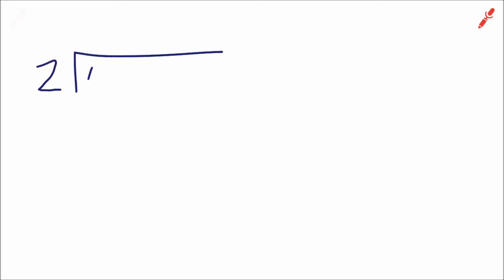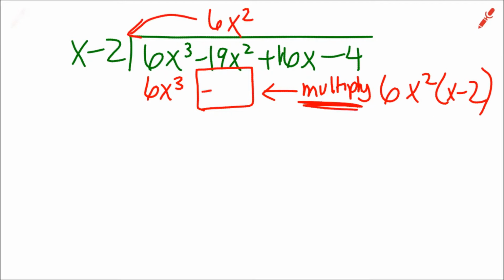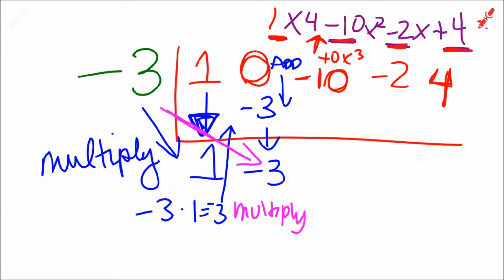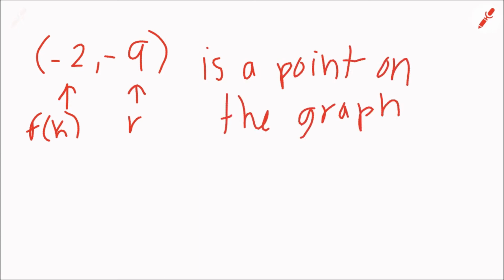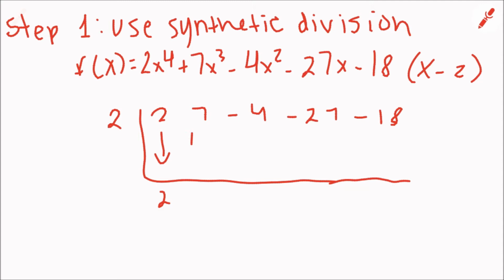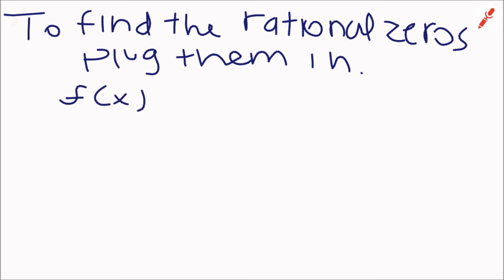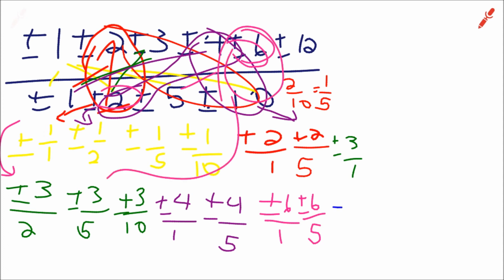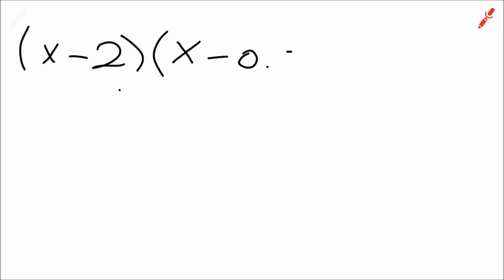2 3 period 7